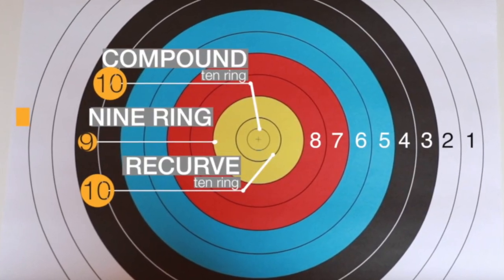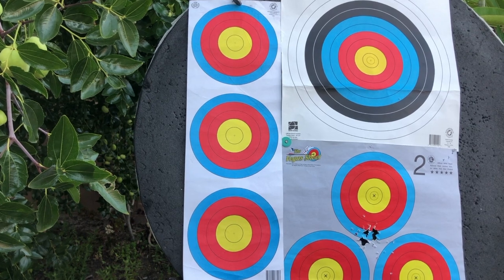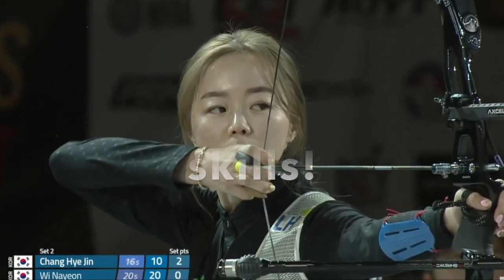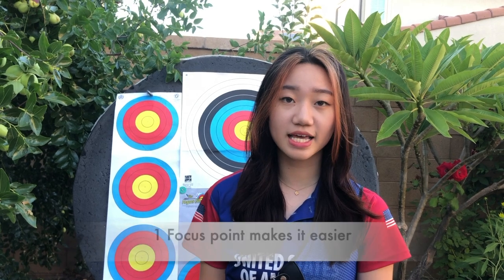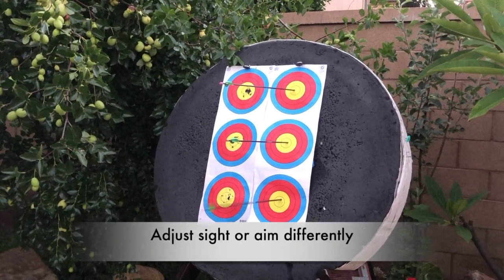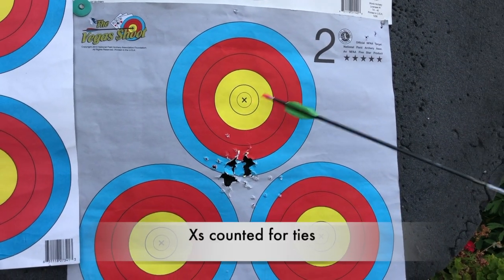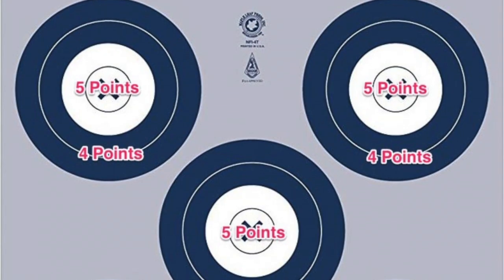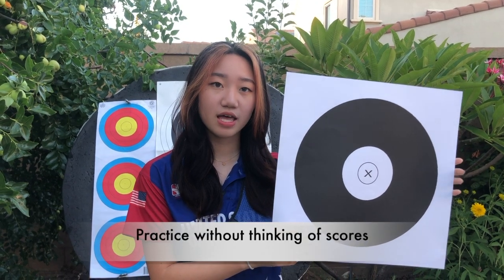Indoor Archery Targets//Indoor Archery Competitions//Indoor Archery for Recurve & Compound//실내 양궁